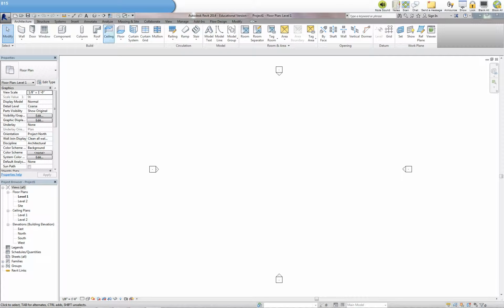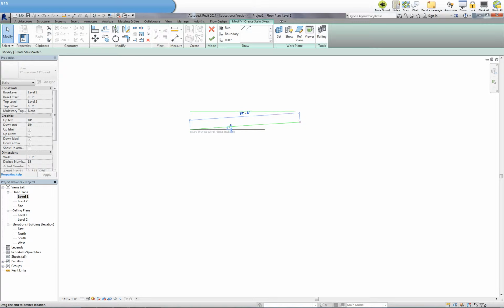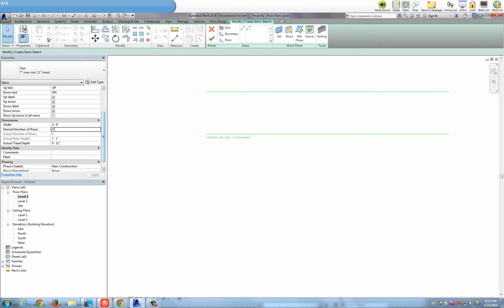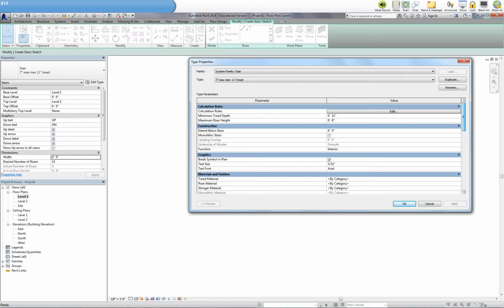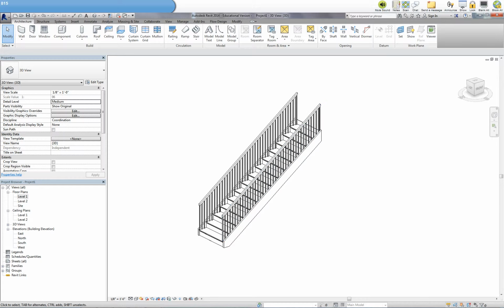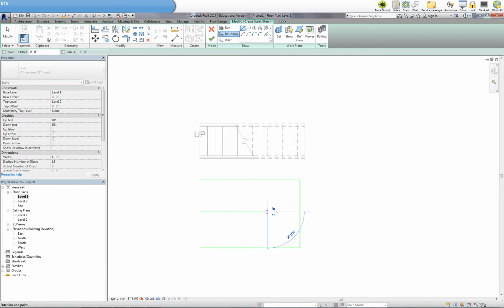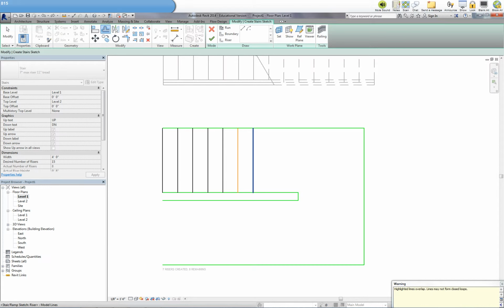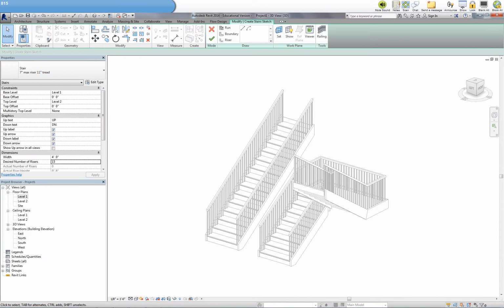166 week5 01